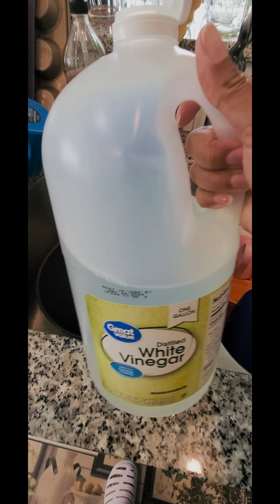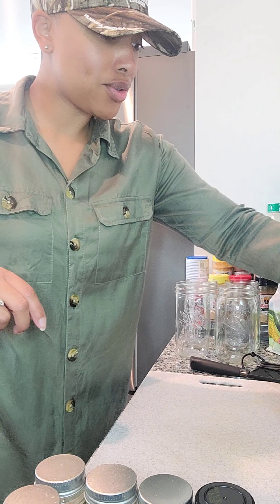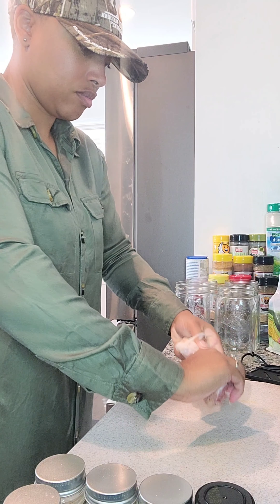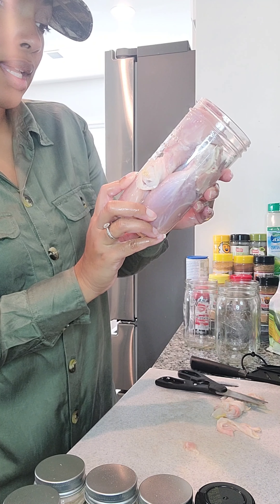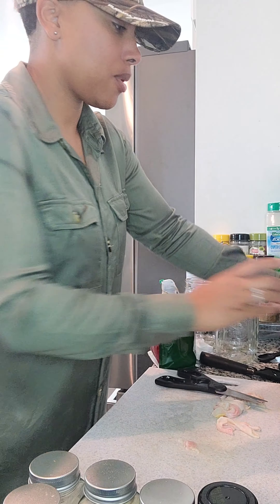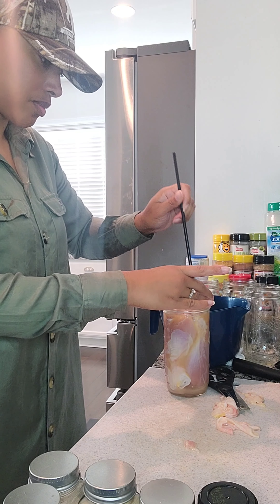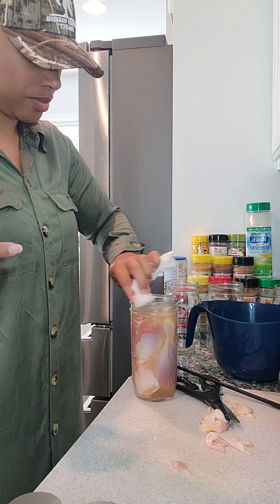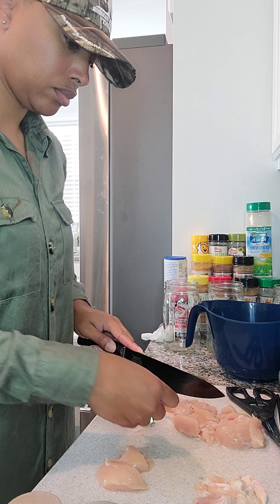Canning Chicken - Bone In/Out with Recipes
Hey Yall! Chicken about expire? Found a sale on some chicken? Want to buy more because the prices keep going up? Need to free up room in your freezer or just want to store your chicken right from the store? Just make sure it is thawed out completely first then can away!

Make sure you leave 1¼ inch headspace with the quart jars & 1 inch for the pint.

Pressure Canning Times⏲️
Pint = 75 mins (w/o bone)
Quart = 90 mins (w/o bone)
Pint = 65 mins (with bone)
Quart = 75 mins (with bone)

Seasoning🧂
Pint = ¼ to ½ tsp
Quart = ½ to 1 tsp

Supplies Used:
Presto 01781 23-Quart Pressure...

2-Pack 11-Inch Pressure Cooker...

Supa Ant Stainless-Steel Canning...

Measureman Stainless Steel...